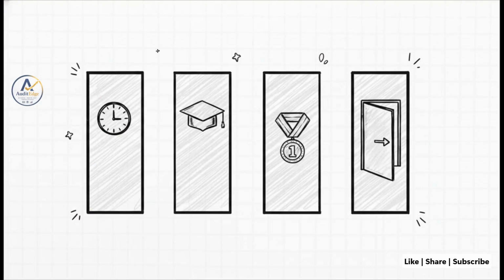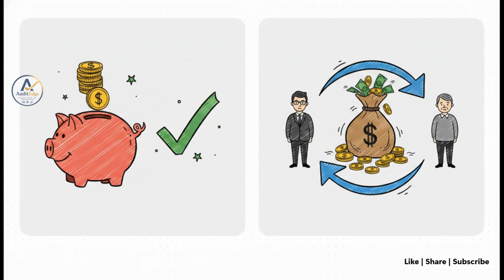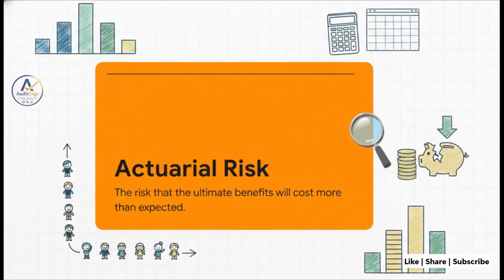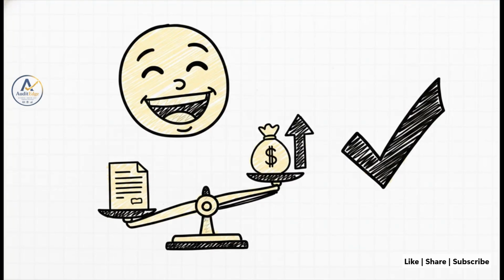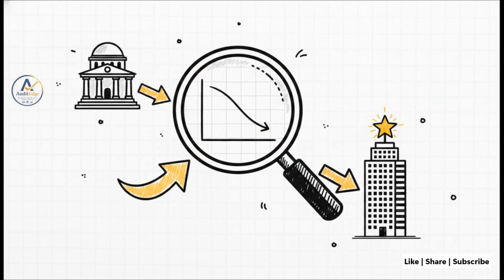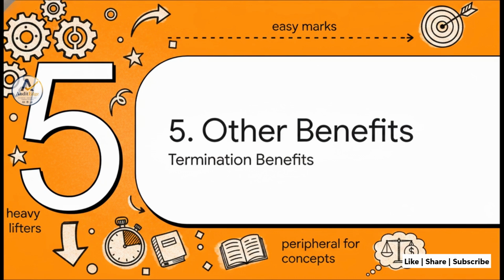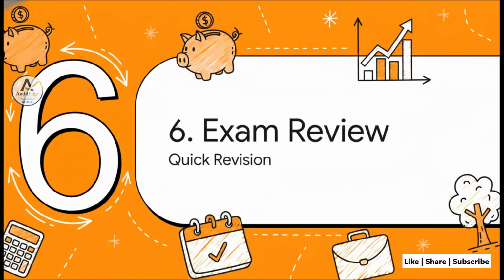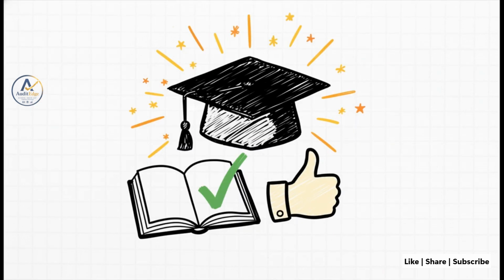IND AS 19 Explained | Employee Benefits | CA Final FR | AuditEdge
Welcome to AuditEdge — a platform dedicated to simplifying Accounting, Audit and Financial Reporting concepts for students and professionals.

In this video, we cover IND AS 19 – Employee Benefits, one of the most important accounting standards dealing with employee-related obligations and benefit plans.

This lecture is useful for:
CMA Students
ACCA / IFRS Learners

✔ Types of Employee Benefits
✔ Short-Term Employee Benefits
✔ Post-Employment Benefits
✔ Defined Contribution Plans
✔ Defined Benefit Plans
✔ Gratuity Accounting
✔ Pension Plans
✔ Actuarial Assumptions
✔ Remeasurements (Actuarial Gains & Losses)
✔ Other Long-Term Employee Benefits
✔ Termination Benefits
✔ Recognition, Measurement & Disclosure Requirements
✔ Practical Examples & Exam-Oriented Concepts
Why IND AS 19 is Important?
IND AS 19 governs the accounting treatment of employee benefits, including salaries, bonuses, gratuity, pension obligations, and other long-term benefits. The standard is highly relevant for CA Final examinations and practical financial reporting due to its conceptual and numerical importance.

The content presented in this video should not be construed as professional accounting, auditing, taxation, legal, actuarial, investment, employment or financial advice. Viewers should consult qualified professionals before making business, employment, tax or financial decisions.

Although efforts have been made to ensure accuracy, AuditEdge does not guarantee the completeness, accuracy or applicability of the information provided.

Credits:
This video content was prepared with assistance from:
Google NotebookLM
Google

CA Final FR Lectures
IND AS Simplified
Audit Concepts
Practical Case Studies
Exam-Oriented Revisions